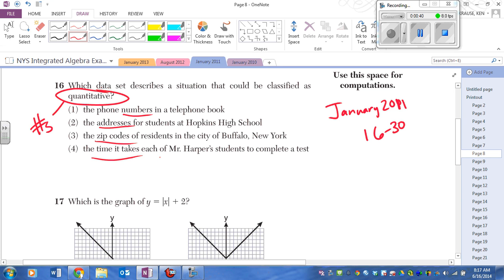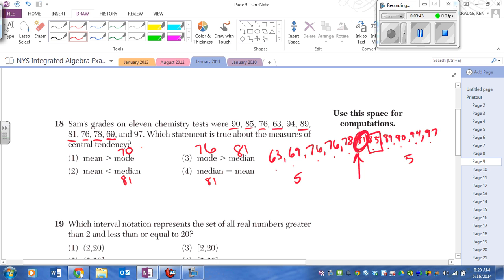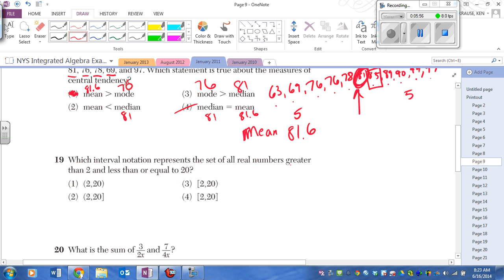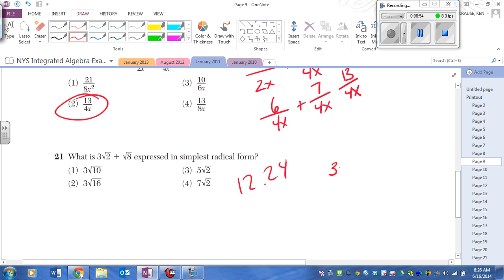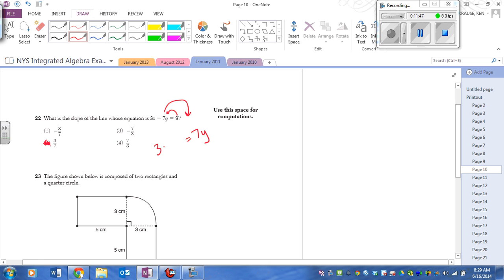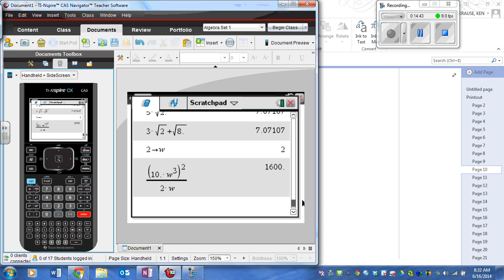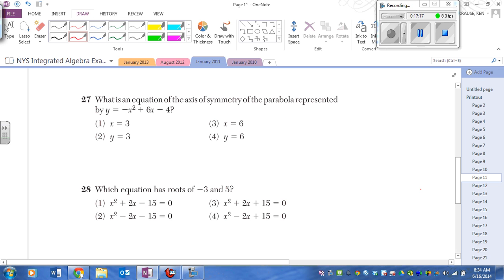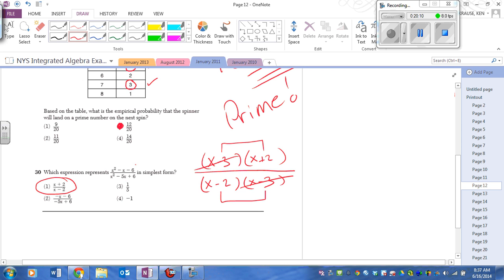NYS Integrated Algebra January 2011 Questions 16 30